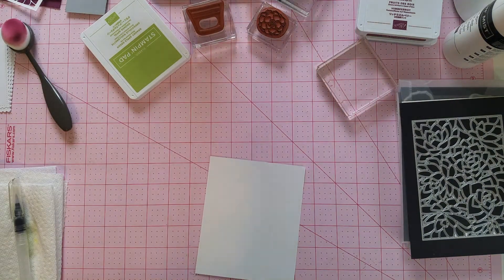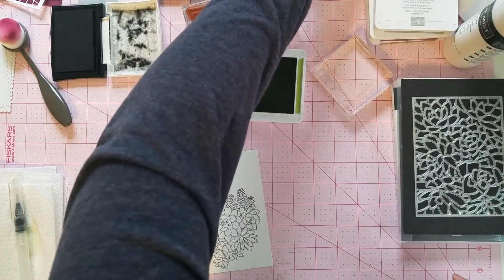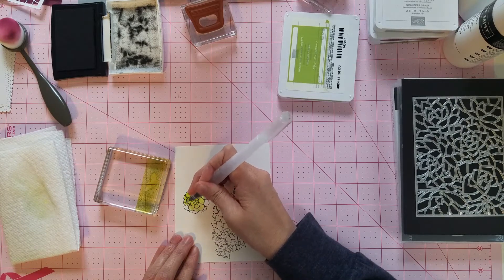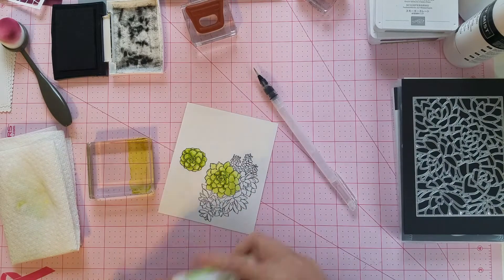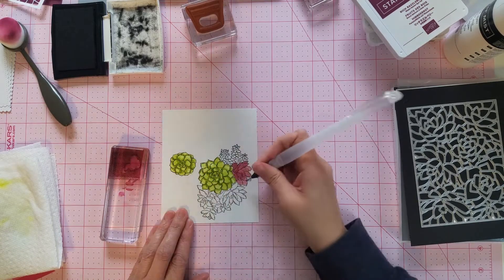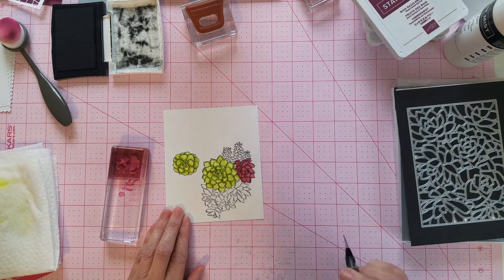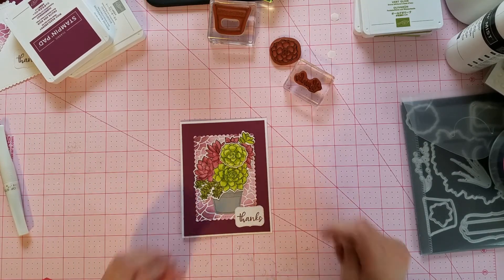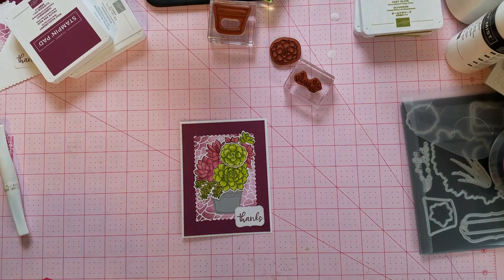Stampin' UP! Simply Succulents Thank You Card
Card tutorial using the Stampin' UP! Simply Succulents bundle. Techniques include water coloring with the water painters & ink blending with the new blending brushes.

*Please click on my Linktree Link below for all of my information*

Sam